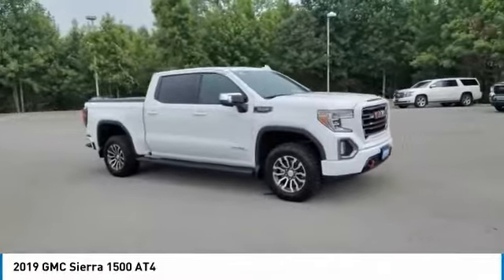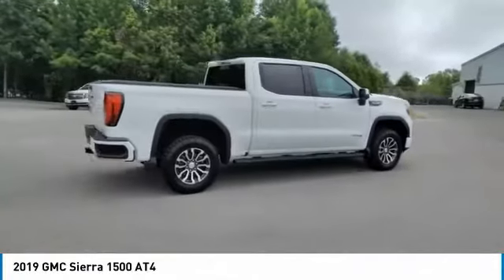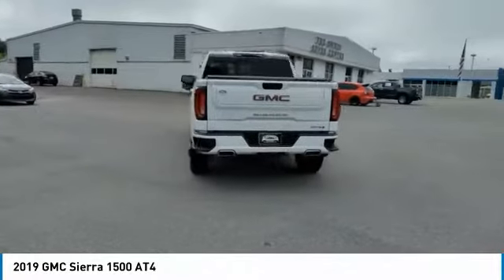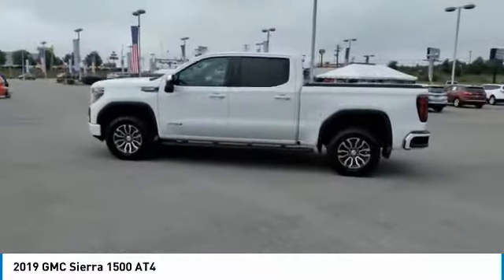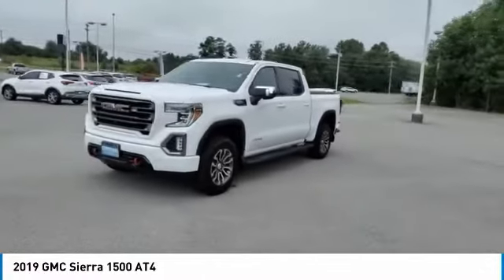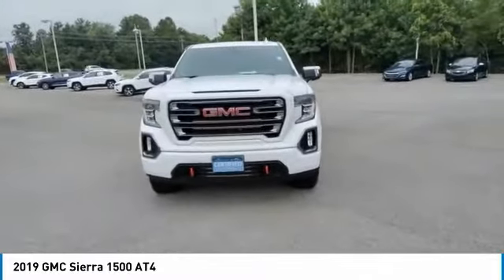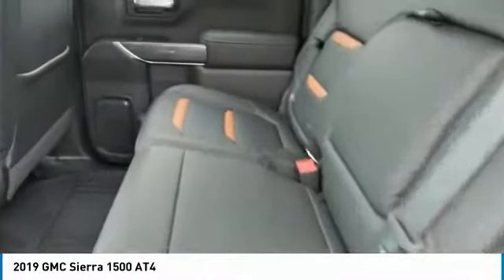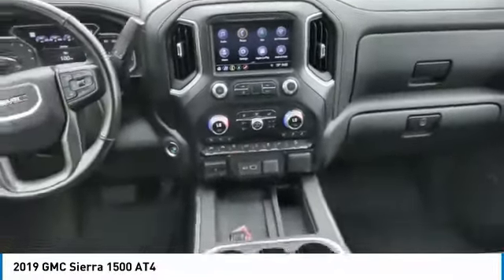2019 GMC Sierra 1500 Live KG118224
2019 GMC Sierra 1500 AT4

bEquipment/bbrAn off-road package is installed on this model so you are ready for your four-wheeling best. You'll never again be lost in a crowded city or a country region with the navigation system on this unit.  See what's behind you with the back up camera on this GMC Sierra. This model features steering wheel audio controls. Engulf yourself with the crystal clear sound of a BOSE sound system in the vehicle.  Keep safely connected while in this 1/2 ton pickup with OnStar. You may enjoy services like Automatic Crash Response Navigation Roadside Assistance and Hands-Free Calling. When you encounter slick or muddy roads you can engage the four wheel drive on this 2019 GMC Sierra 1500 and drive with confidence. This GMC Sierra shines with clean polished lines coated with an elegant white finish. Greater towing safety becomes standard with the installed trailer brake. This vehicle has a 6.2 liter 8 Cylinder Engine high output engine.brbrbPackages/bbrAT4 PREFERRED PACKAGE: includes (UG1) Universal Home Remote; (A48) rear sliding power window; (IOT) 8&quot; diagonal Premium GMC Infotainment with navigation; (UQA) Bose Premium Audio System and (K4C) Wireless Charging. DRIVER ALERT PACKAGE I: includes (UD5) Front and Rear Park Assist; (UKC) Lane Change Alert with Side Blind Zone Alert and (UFG) Rear Cross Traffic Alert. DRIVER ALERT PACKAGE II: includes (UEU) Forward Collision Alert; (UHX) Lane Keep Assist/Lane Departure Warning; (UHY) Low Speed Forward Automatic Braking; (UKJ) Front Pedestrian Braking; (TQ5) IntelliBeam headlamps and (UE4) Following Distance Indicator. TECHNOLOGY PACKAGE: includes (UV2) HD Surround Vision; (DRZ) Rear Camera Mirror; full display and (UV6) Multi-color 15&quot; Diagonal Head-Up Display. BOSE SOUND SYSTEM: PREMIUM 7-SPEAKER SYSTEM. CUSTOMER DIALOGUE NETWORK. DRIVER INFORMATION CENTER: ENHANCED; 8 DIAGONAL MULTI-COLOR DIGITAL DISPLAY. ENGINE BLOCK HEATER. FOLLOWING DISTANCE INDICATOR. FORWARD COLLISION ALERT. FRONT AND REAR PARK ASSIST: ULTRASONIC. FRONT PEDESTRIAN BRAKING. HD SURROUND VISION. INTELLIBEAM: AUTOMATIC HIGH BEAM ON/OFF. LANE CHANGE ALERT. LANE KEEP ASSIST. LICENSE PLATE KIT: FRONT. LOW SPEED FORWARD AUTOMATIC BRAKING. LPO: ASSIST STEPS; BLACK TUBULAR; 6 RECTANGULAR WHEEL TO WHEEL. LPO: MIRROR CAPS; BLACK. MIRROR CAPS: CHROME. MULTI-COLOR 15 DIAGONAL HEAD-UP DISPLAY. REAR CAMERA MIRROR: INSIDE REARVIEW AUTO-DIMMING. REAR CROSS TRAFFIC ALERT. SAFETY ALERT SEAT. TRAILER TIRE PRESSURE MONITOR SYSTEM. UNIVERSAL HOME REMOTE. WHEELS: 18 X 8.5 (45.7 CM X 21.6 CM) MACHINED ALUMINUM. WINDOW: POWER; REAR SLIDING WITH REAR DEFOGGER. WIRELESS CHARGING. Equipment listed is based on original vehicle build. Please confirm the accuracy of the included equipment by calling the dealer prior to purchase.